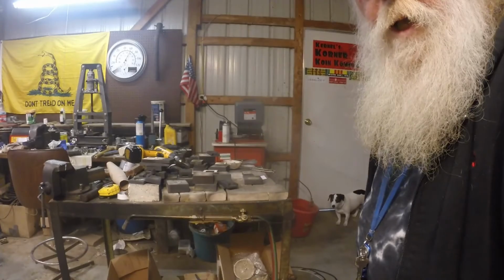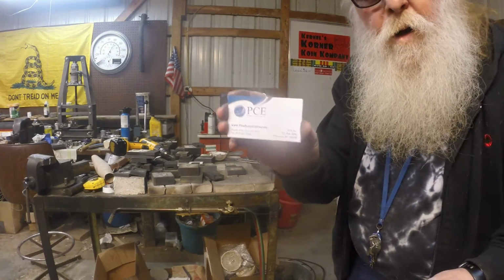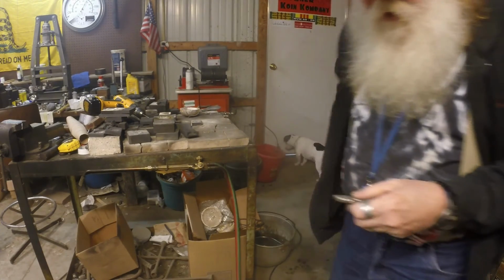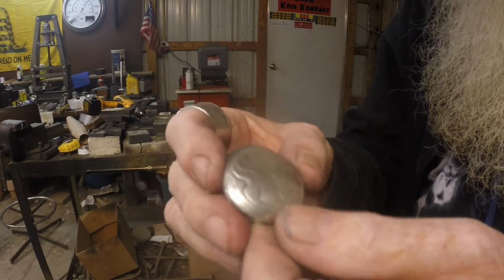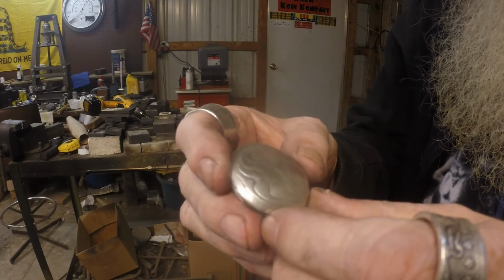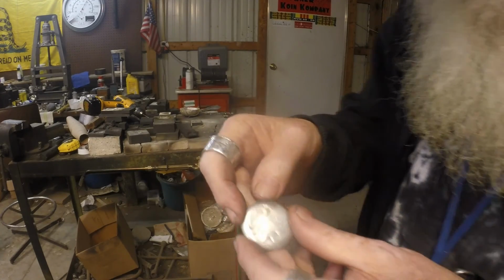BamBam66 Silver Eagle and Spiderweb Pour...9/28/2016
K4 Mint is a Service Disabled Veteran Owned Small Business